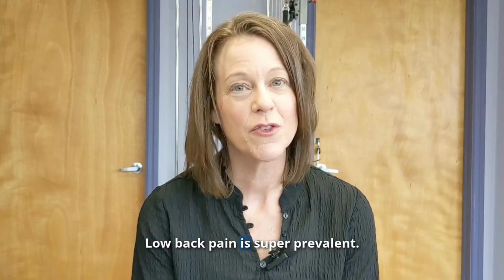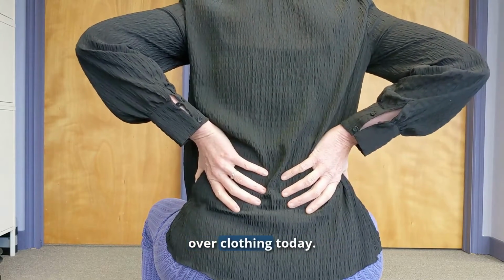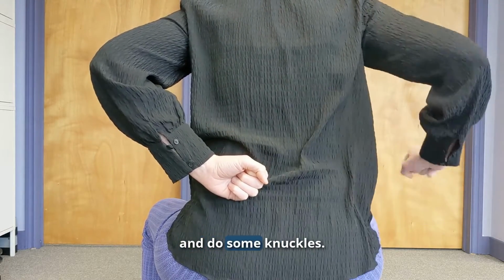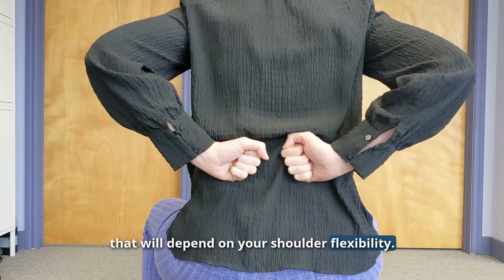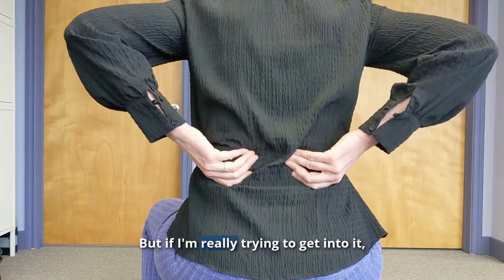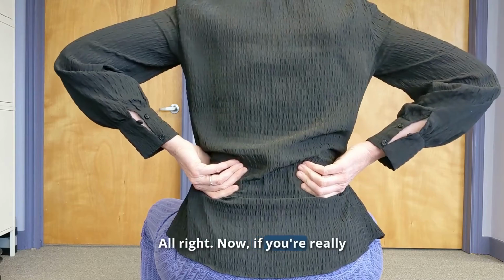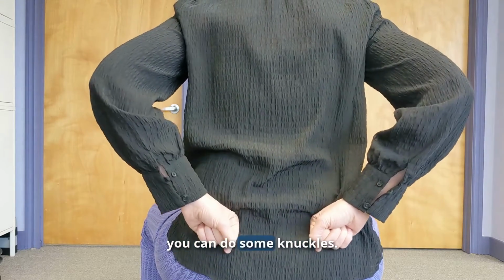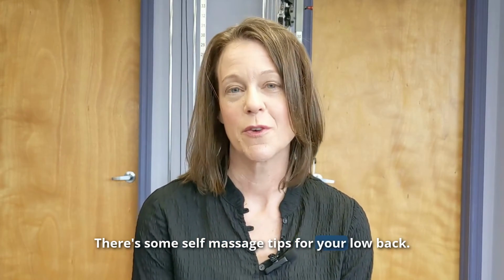Self-Massage Techniques for Low Back Pain!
Suffering from low back pain? Try these self-massage techniques to relieve tension and discomfort in your lower back. You'll learn easy and effective techniques that you can do at home to help ease your pain and improve your mobility. Say goodbye to low back pain with these self-massage techniques!

About Dr. Amy Konvalin
Dr. Amy Konvalin is a Doctor of Physical Therapy, Orthopedic Certified Specialist (OCS), Fellow of the American Academy of Orthopedic Manual Physical Therapists (FAAOMPT), and holds a PhD in Orthopedic Manual Physical Therapy.

She helps women with changing bodies overcome pain, pelvic floor dysfunction, and mobility limitations so they can stay active and strong at every stage of life.

If you’re looking for a holistic, specialized approach to your healing in the Maple Valley, WA area, you can learn more about how Physical Therapy for Everybody can help you

*Any information in this video should not be used as a substitute for individual medical advice. Please seek advice from your local healthcare professional before taking action on the information in this video. Use of this information is strictly at your own risk. Dr. Amy Konvalin will not assume any liability for direct or indirect losses or damages that may result from the use of information contained in this video including but not limited to economic loss, injury, illness or death.*